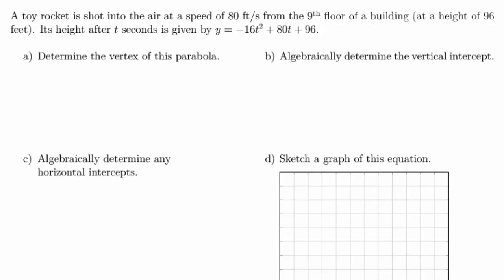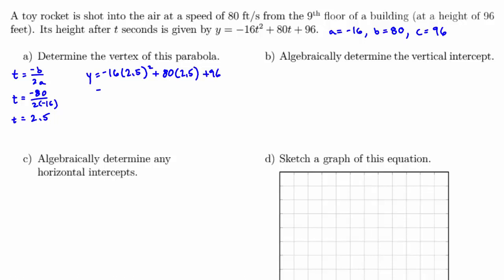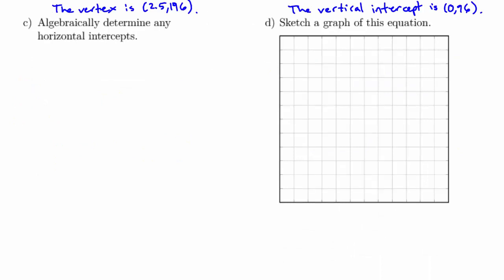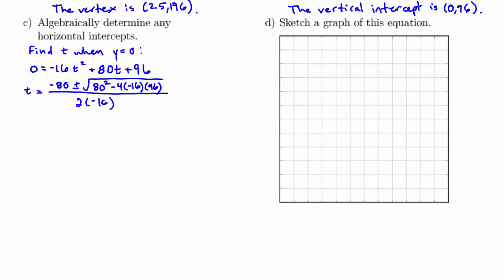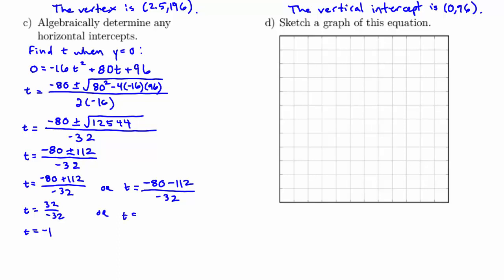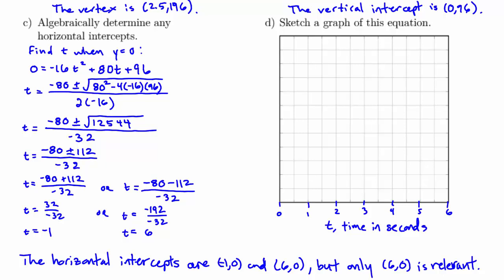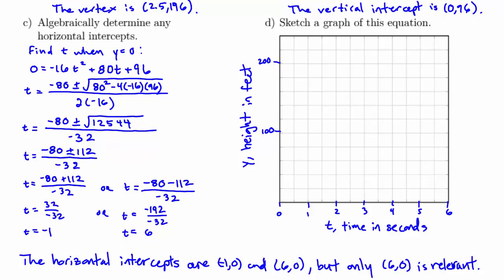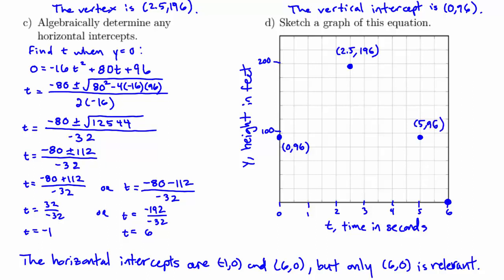MTH 65 (§9.3, v1) Graph a Parabola Using the Intercepts in an Application